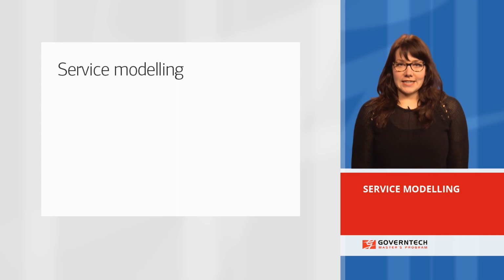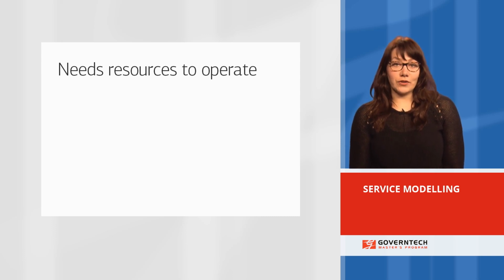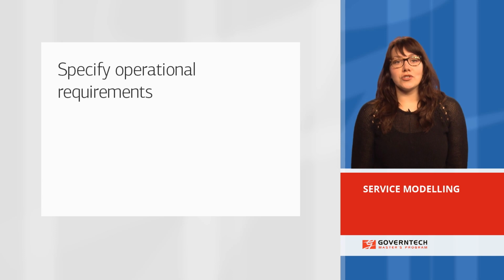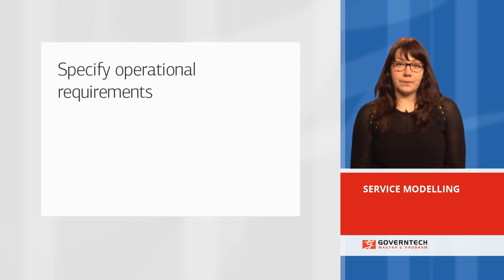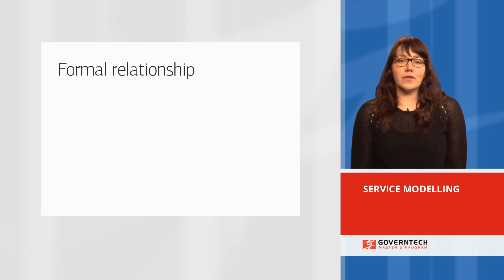Service modeling by Regina Sirendi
This video will give an overview of service modeling.